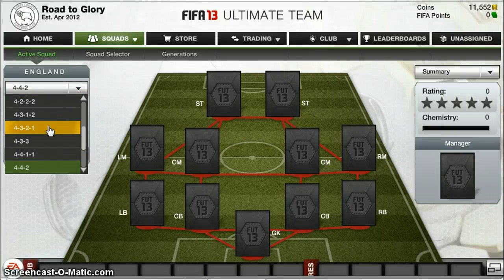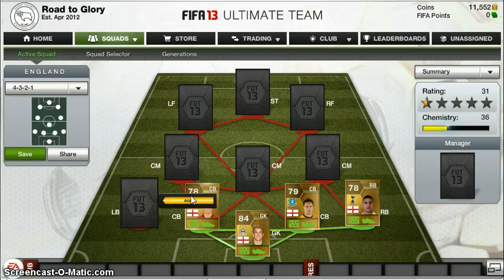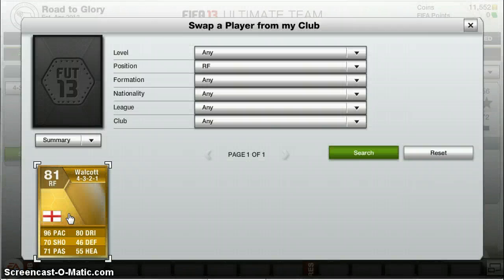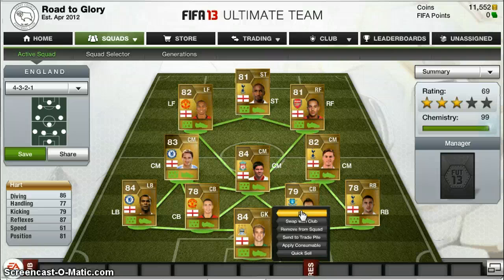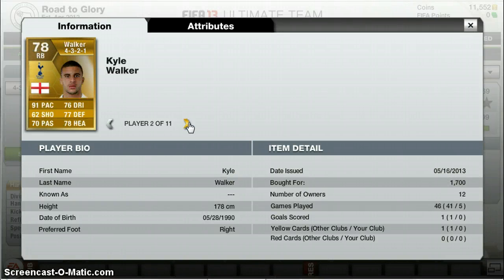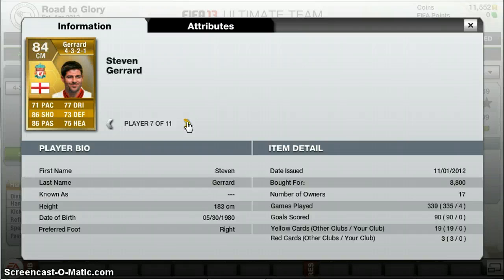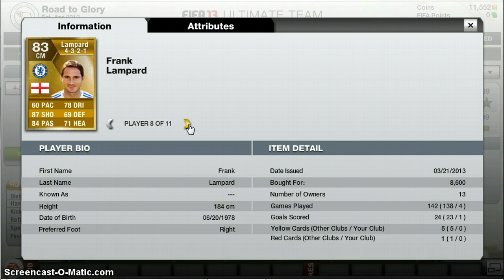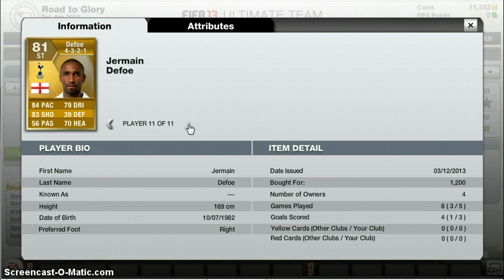England Squad Builder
A short squad builder of a really sweaty england squad.